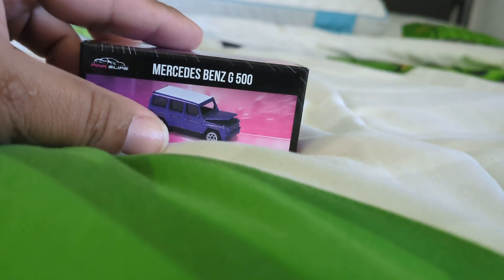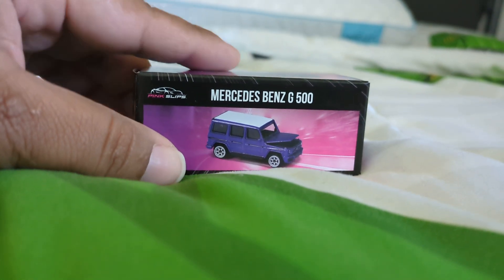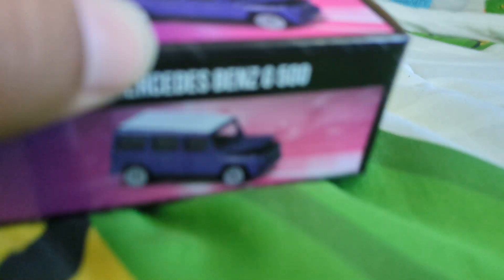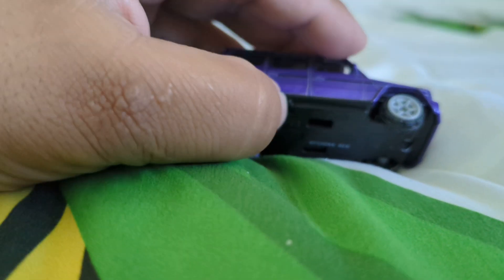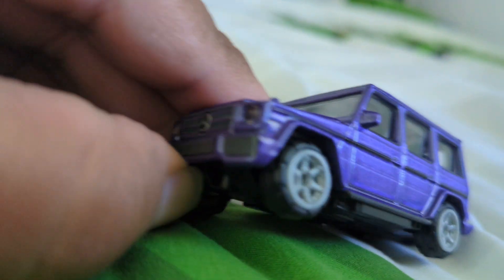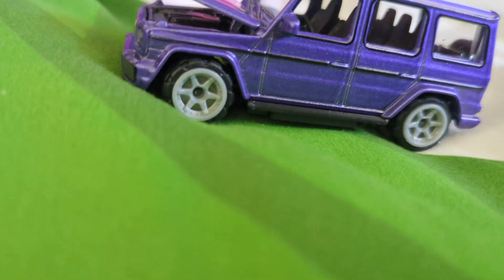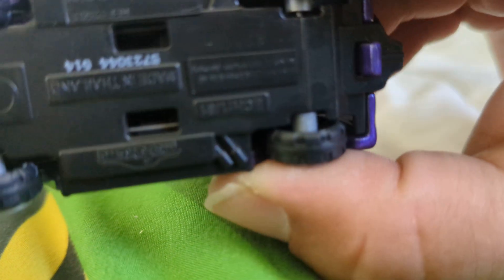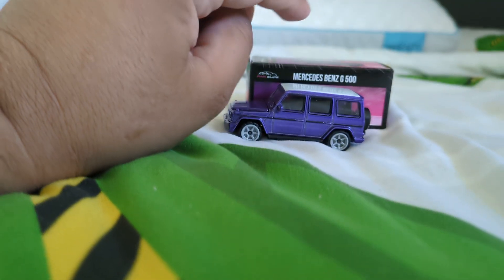Is this Jada Toys Pink Slips Mercedes-Benz G Wagon worth buying?